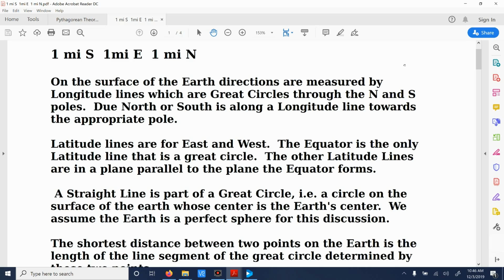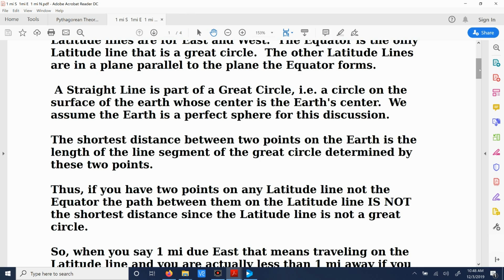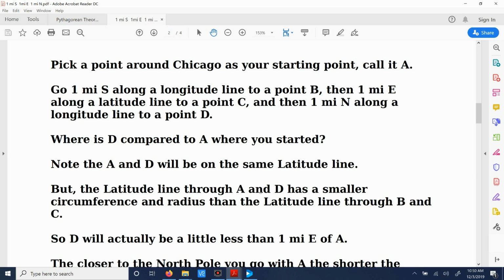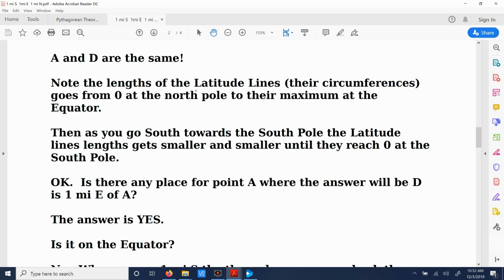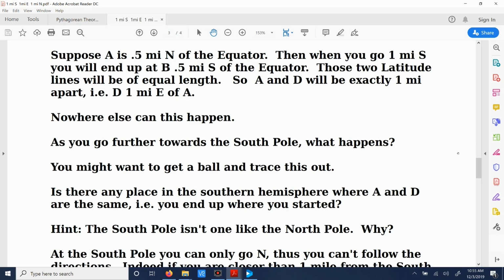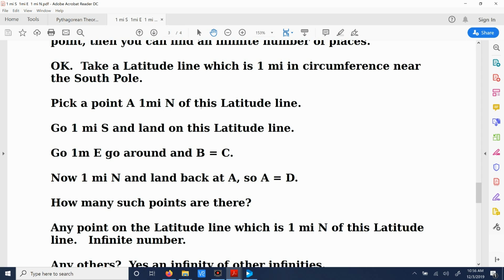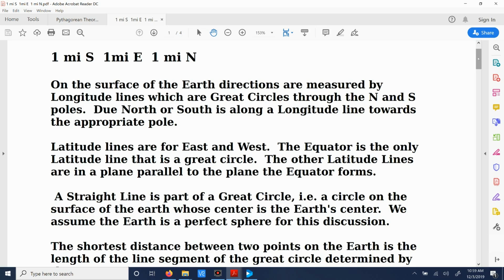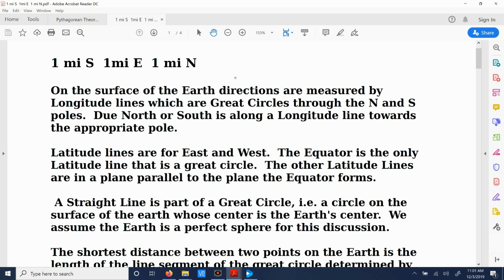1 Mile in EACH Direction: Where do you End Up?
What happens when you travel one mile in each direction. south, east and north. Where do you end up? The results might surprise you!

Unlock Your Math Potential with Triad Math!

Welcome to Triad Math, where we empower students, parents, and educators with innovative math solutions tailored for the 21st century. Explore resources designed to make math practical, engaging, and accessible for everyone.

🌟 Discover More About Our Programs:

Basic Practical Math Foundation: Start with the essentials for success in math.
STEM Math in the 21st Century: Equip yourself with the skills needed to excel in STEM careers.
Testimonials from Homeschool Families: Hear what others have to say about Triad Math.
Supercharge Your Co-Op: Transform your co-op with cutting-edge math tools and strategies.
Homeschool Math Crusade: Join the movement revolutionizing math education for homeschoolers.
📖 In Your Spare Time...
Read Dr. Craig Hane's insightful book, How & Why Public School Math is Destroying the USA.

Become part of the Triad Math community and gain exclusive access to valuable resources.

Connect with Dr. Del
Dr. Craig Hane, Ph.D., is passionate about transforming math education and is here to help you succeed.

At Triad Math, we believe in empowering every individual to achieve their best.